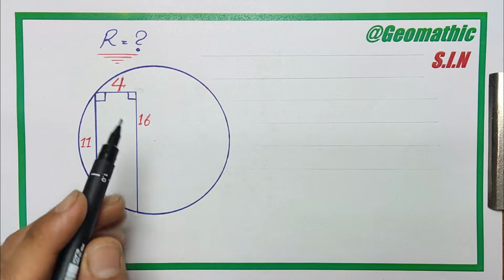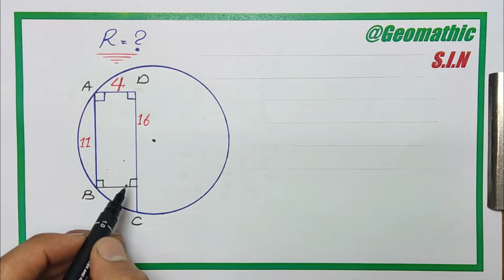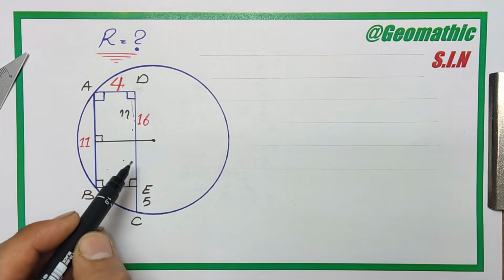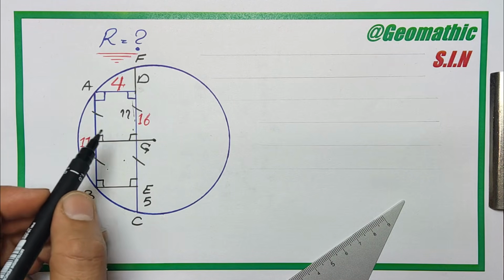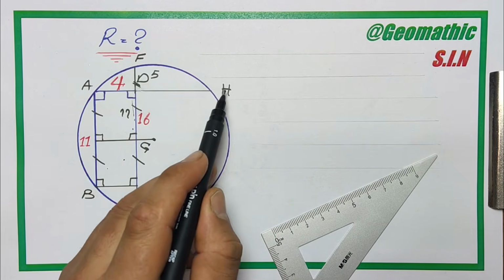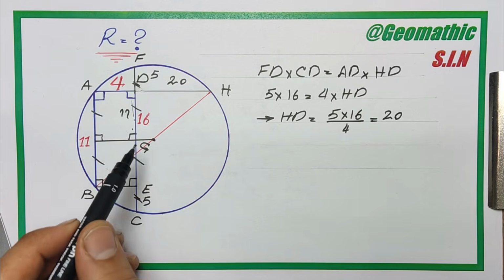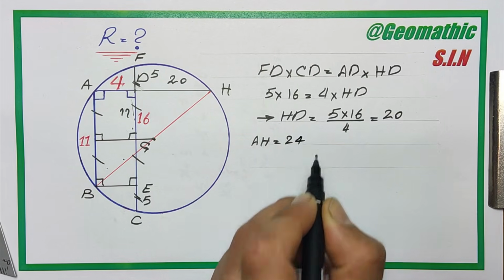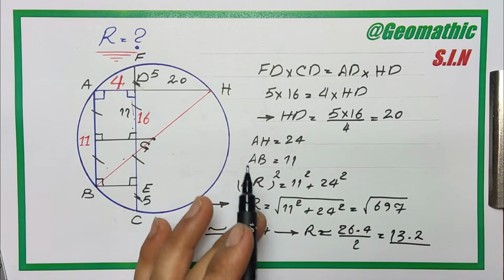This Geometry Problem Uses 4 Famous Theorem | Can you Solve It?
important! You need FOUR geometry theorem to solve this question. This video Shows you how to solve this kind of geometry problems creatively, using smart and elegant ideas. level up your mind!